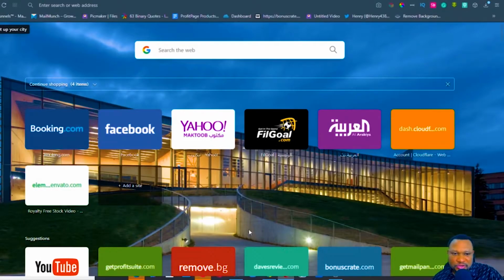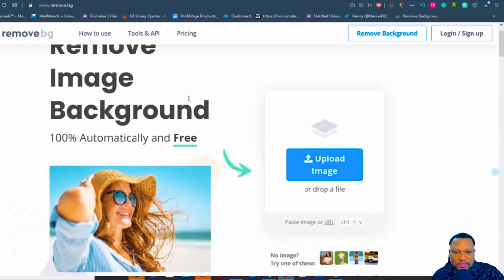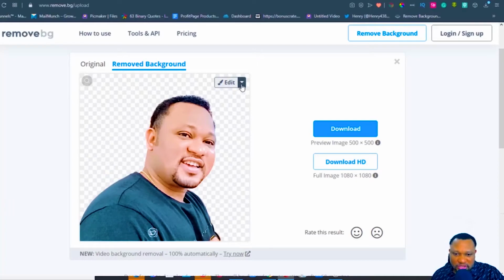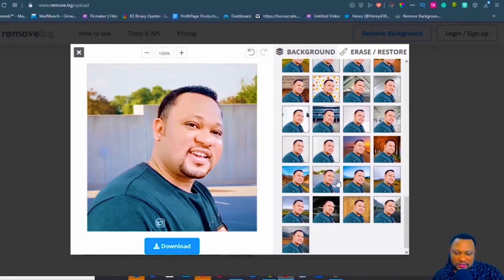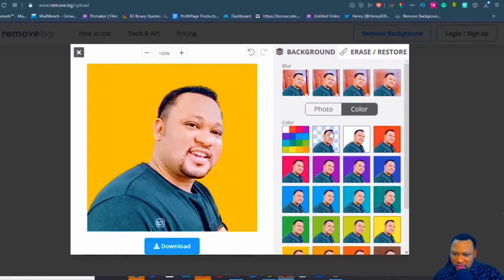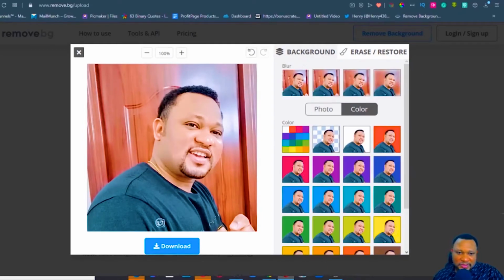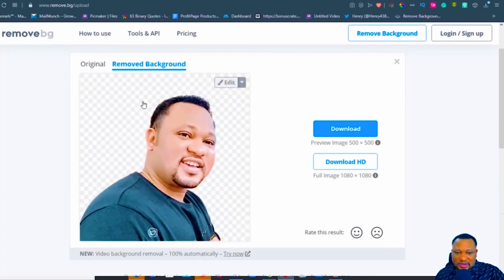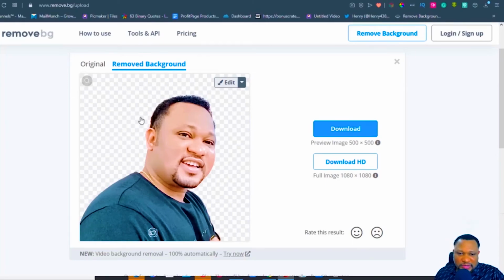Remove Background Image for Free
Remove your background image for free. In this video, you will learn the step-by-step tutorial on how to remove the background from a picture using the free software. Removing the background from an image can be a tricky task, especially if the background is quite busy. I'm going to show you a free online application that will remove the background from an image in just in less than  5 seconds!!
Like other types of tools, there are some limitations, and I will cover that in this video.